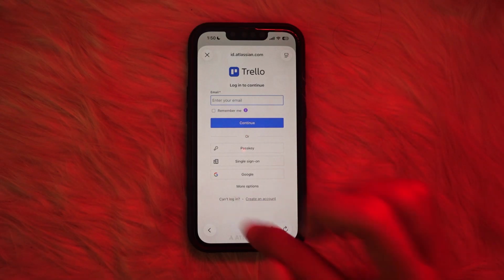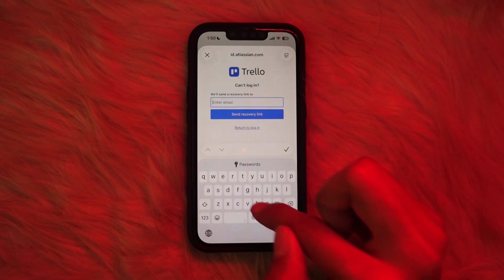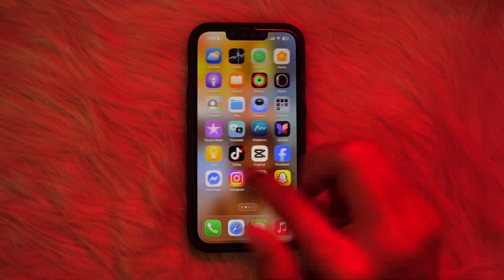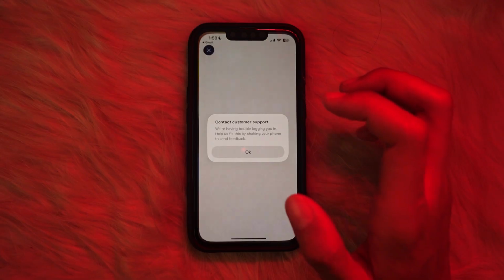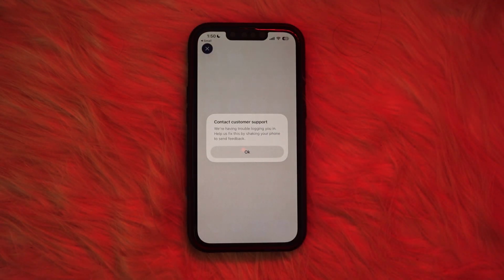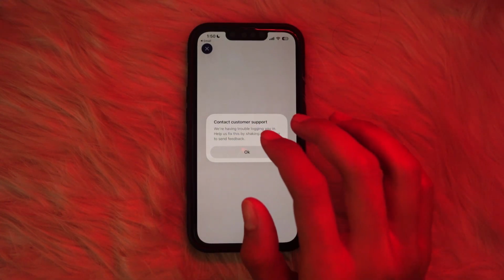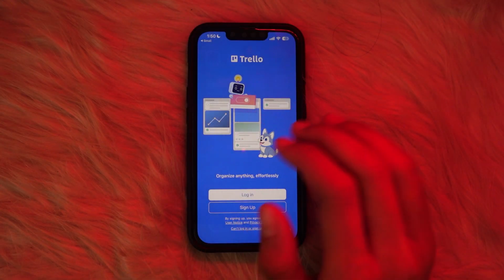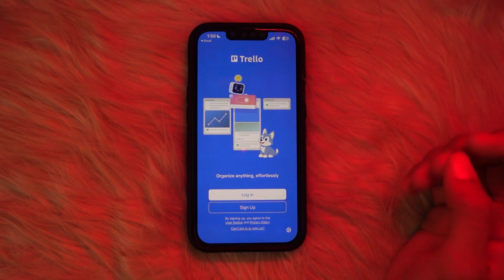How to Recover Trello Account 2026 | Trello Login & Password Reset Guide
In this video, learn how to recover your Trello account step by step in 2026. This guide explains how to regain access if you forgot your password, got logged out, changed devices, or can’t sign in using Google, Microsoft, or email login.

You’ll also learn how to reset your password, fix login issues, recover your boards, and restore access to your Trello workspace safely and quickly.

Topics Covered:
• How to recover Trello account
• Trello login and account recovery guide
• How to reset Trello password
• Trello sign in problem solution
• Trello Google/Microsoft login recovery
• Trello app troubleshooting guide
• How to restore Trello boards and workspace
• Trello login error fix
• Trello account recovery 2026 guide